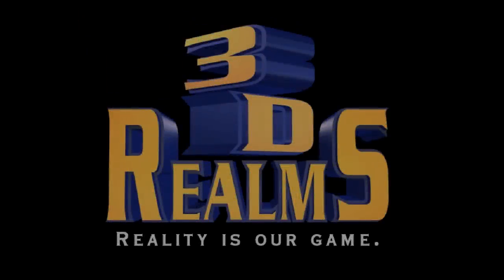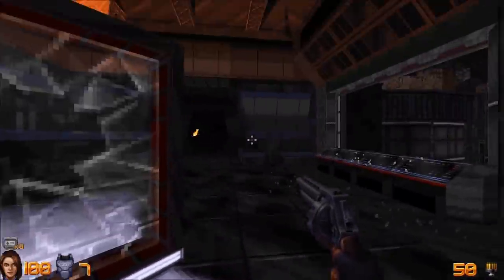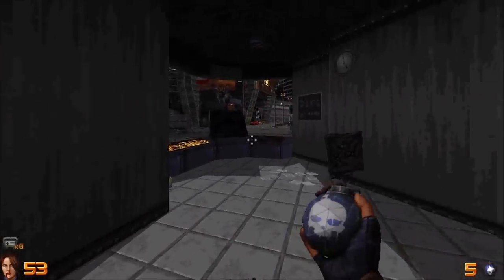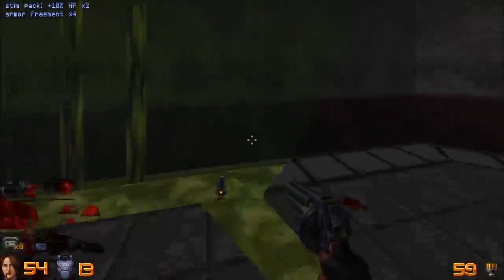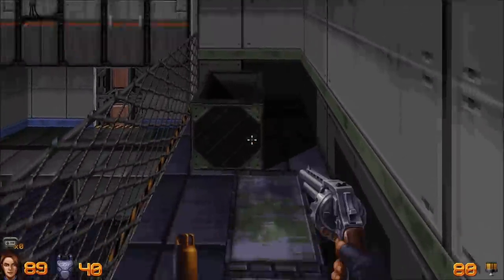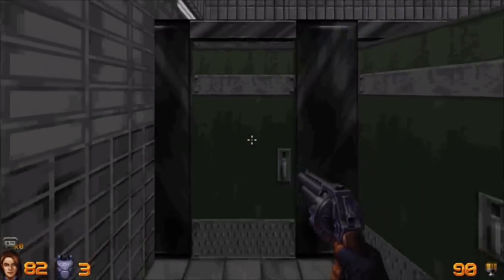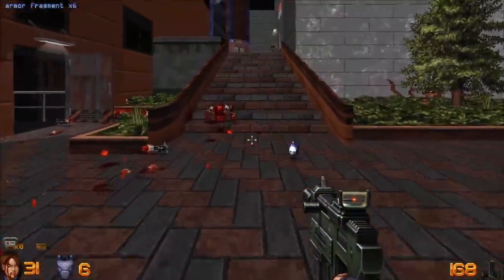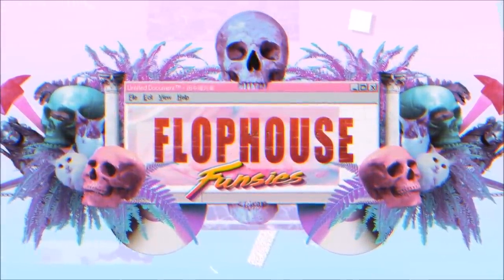Blasting in the Build engine! - Ion Fury